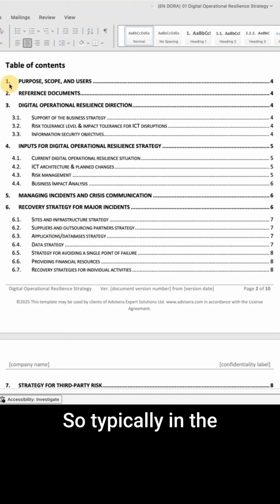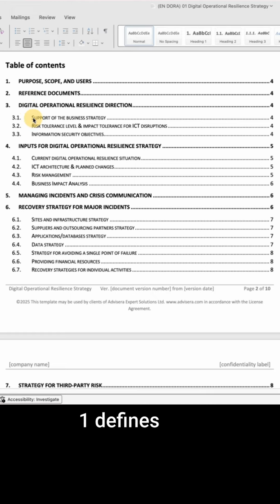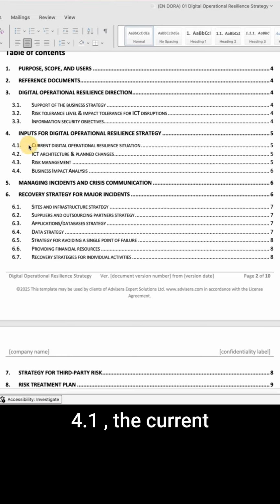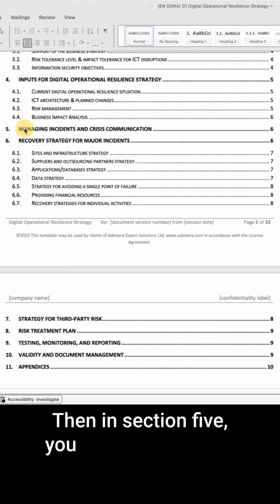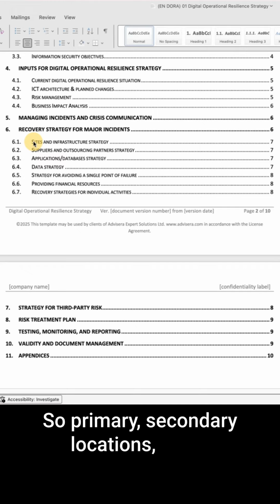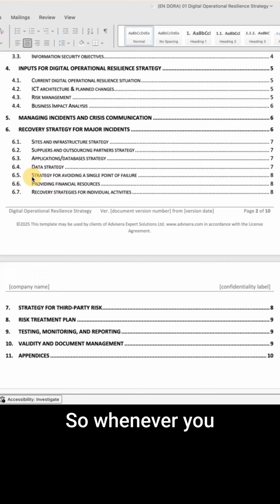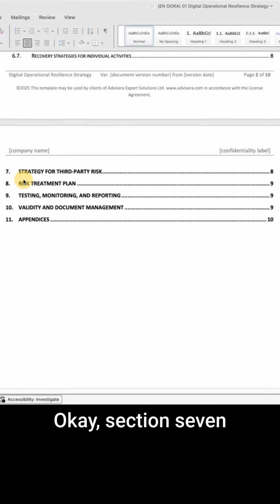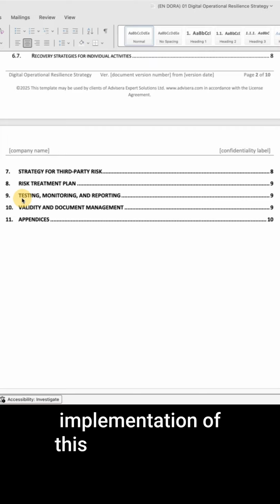Digital Operational Resilience Strategy - The structure